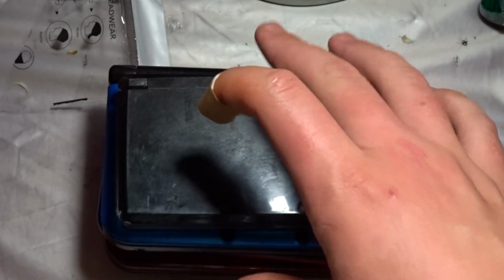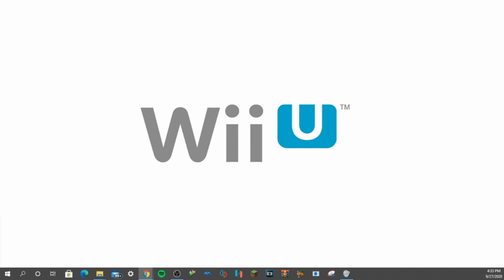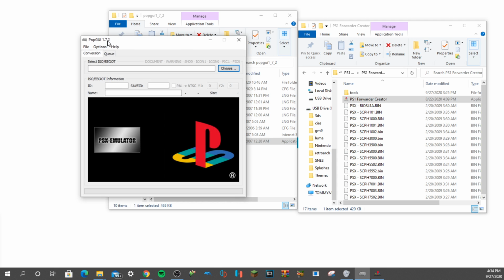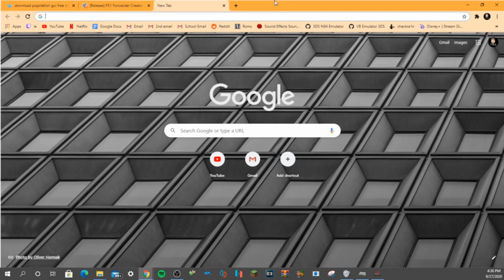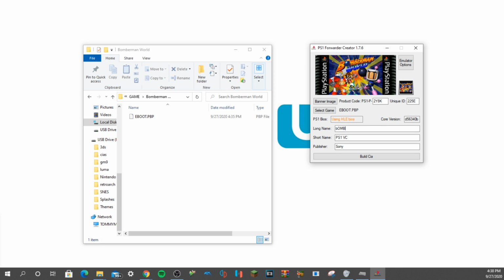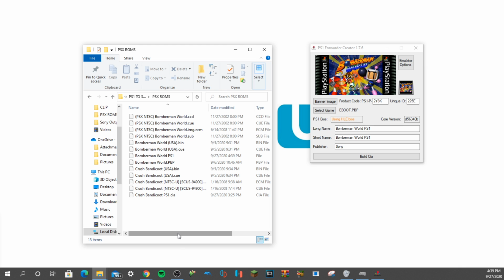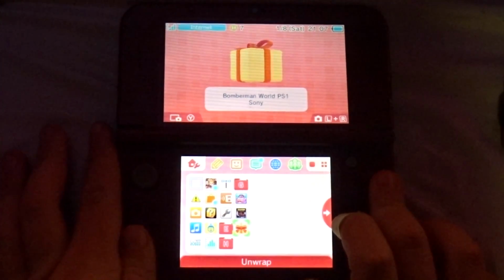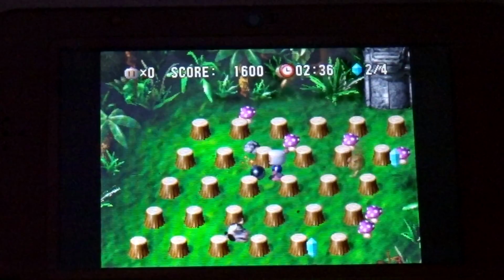How To Play PS1 Games On A New 3DS! - PS1 on a 3DS